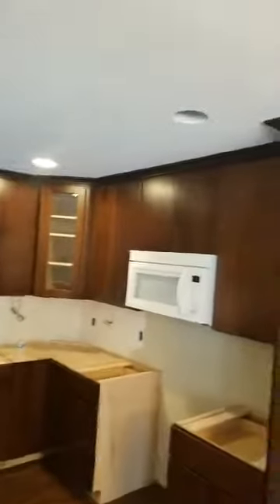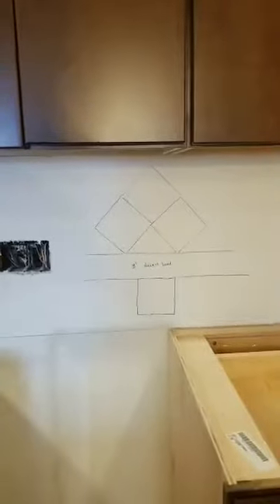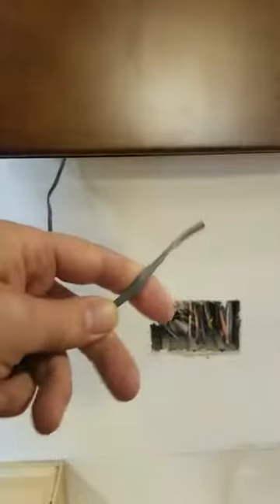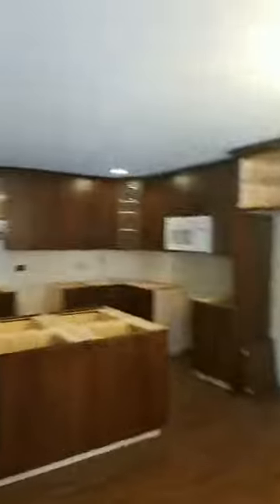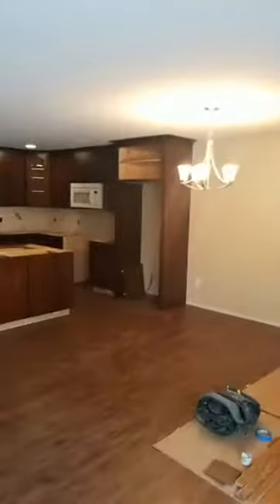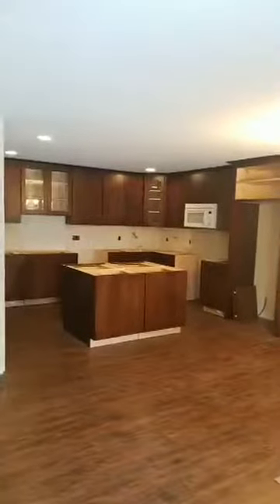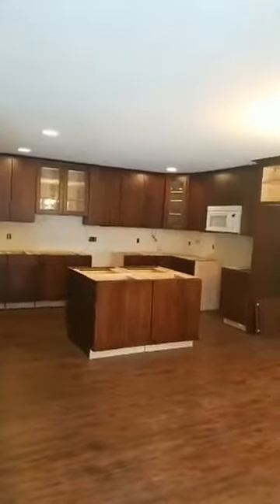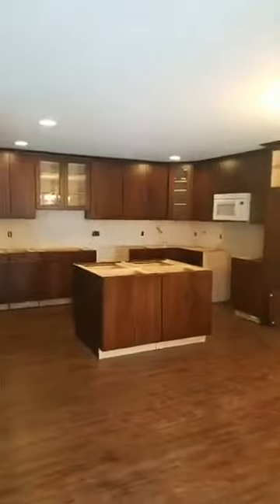On Site Kitchen Remodel Project Update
Scott Rajavuori visits our south metro kitchen remodel to show off all the progress being made! New cabinets, flooring and lighting are in. Watch this episode of What's Hot with Scott to learn more.

TITUS CONTRACTING - Lic BC752914
12154 Nicollett Ave